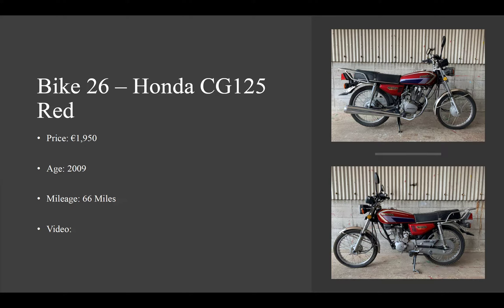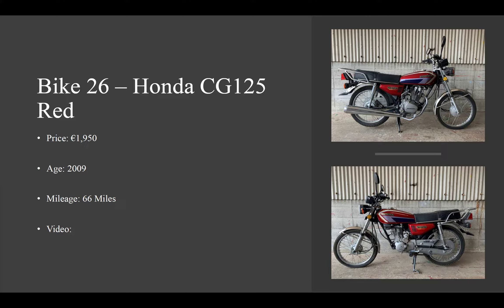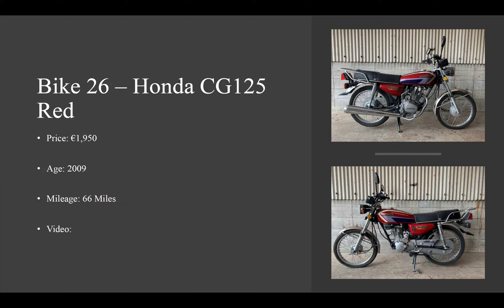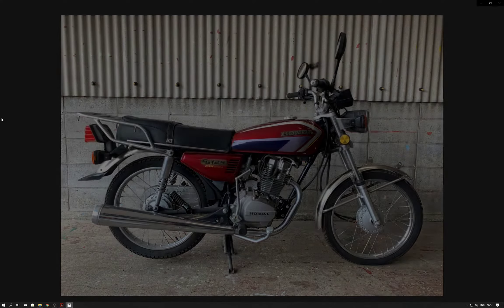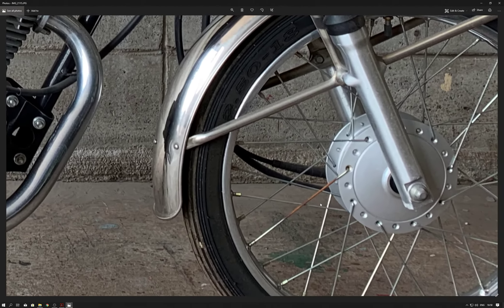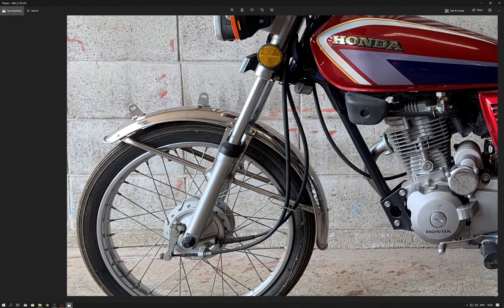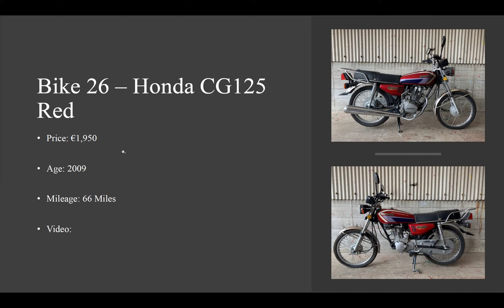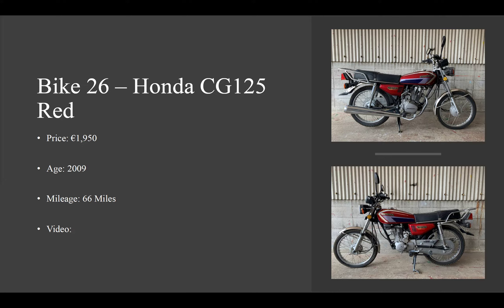Honda CG125 Red - Bike 26 - - honda cg125 red - remote control honda 125cc (review )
My Gear

The Honda CG125 or Honda CG is a commuter motorcycle made by Honda of Japan. It was in production from 1976 to 2008 in Japan and has been in production since 1992 in Pakistan. The CG was originally manufactured in Japan, but the source for the European market was eventually moved to Brazil in 1985, and to Pakistan and Turkey in 1992 for the W and M models. The CG125 is powered by a 124 cc (7.6 cu in) four-stroke, overhead valve, single-cylinder engine that has changed little over the years.